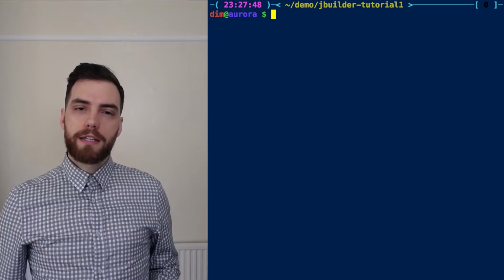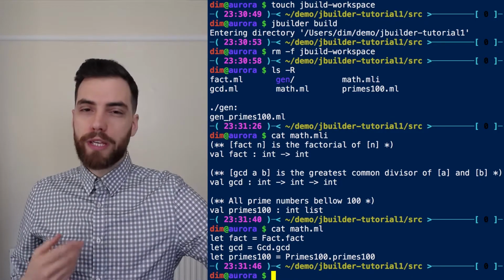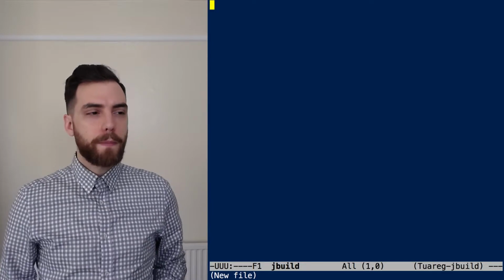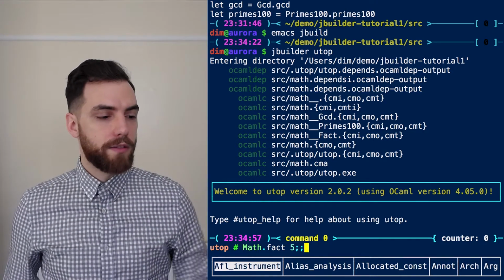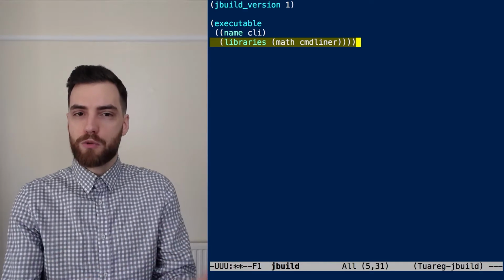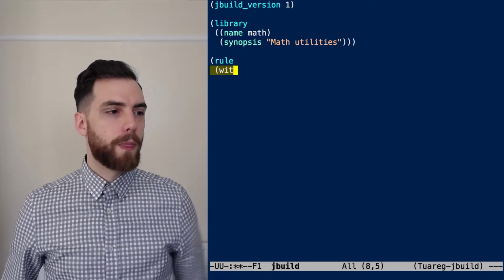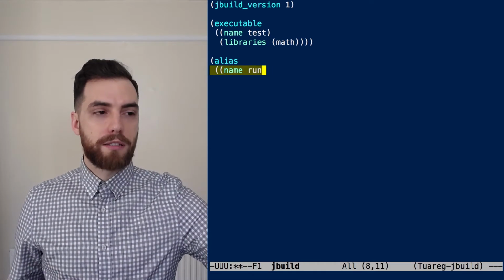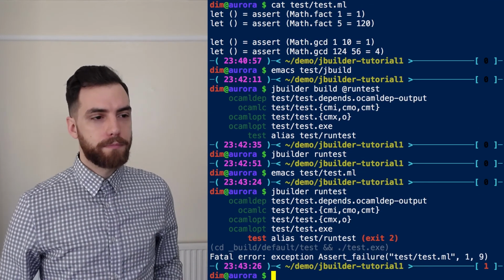Introduction to Jbuilder (now Dune) (OCaml/Reason)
Introduction to Jbuilder, a composable build system for OCaml and Reason. Jbuilder is the original name of Dune. It was renamed as it conflicted with Jbuilder for Java and everyone thought the J was for Java anyway. I found choosing names to be one of the hardest part of developing software...